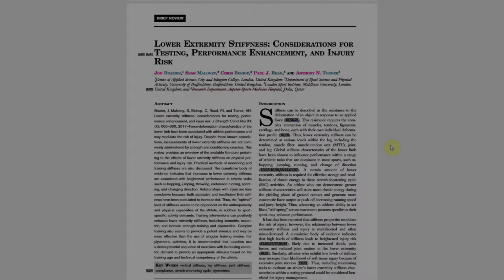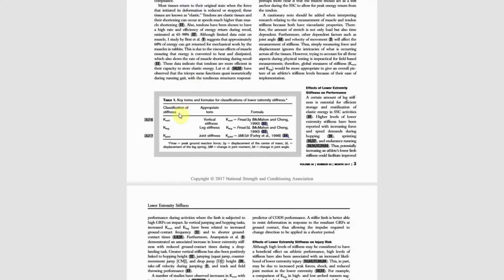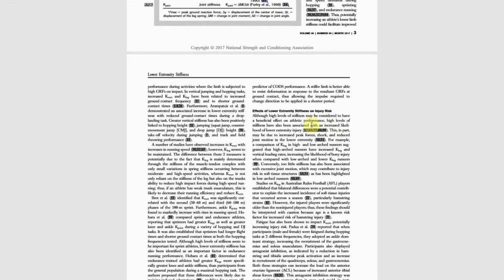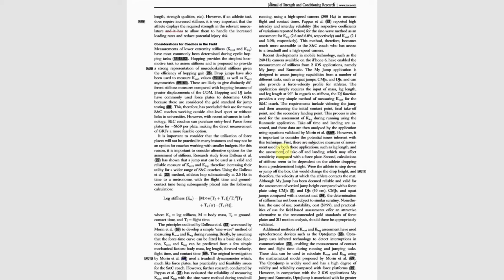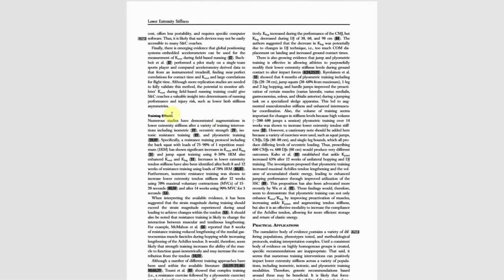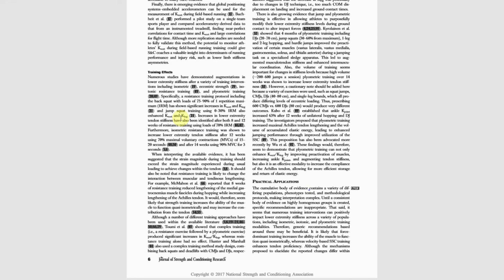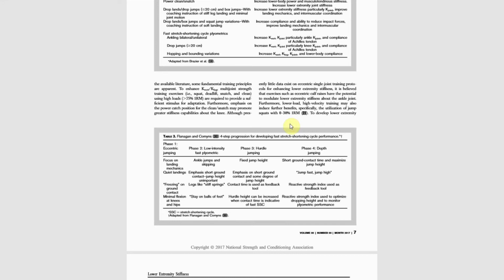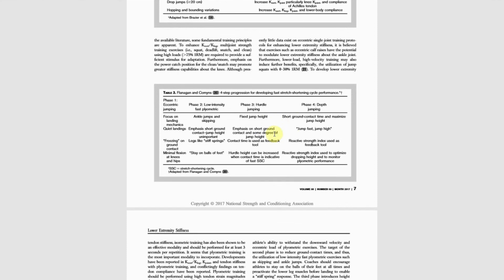Lower Extremity Stiffness: Considerations for Testing, Performance Enhancement & Injury Risk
Force-deformation characteristics of the lower limb have been associated with athletic performance and may modulate the risk of injury.

Despite these known associations, measurements of lower extremity stiffness are not commonly administered by strength and conditioning coaches.

In this review, Jon provides an overview of the available literature pertaining to the effects of lower extremity stiffness on physical performance and injury risk.